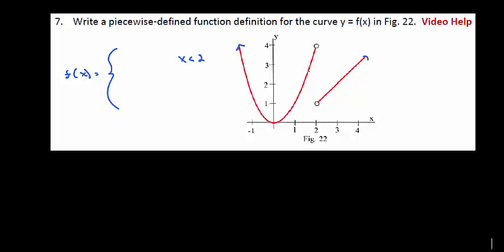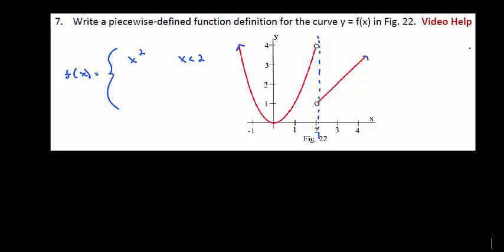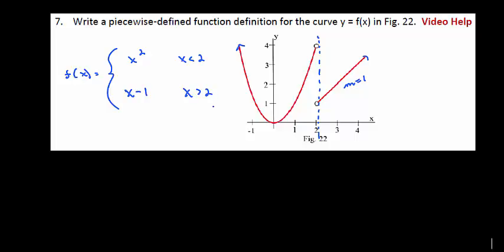Video 139 Module 0.4.3 HW9 Ex7 Piecewise Defined Function Equation 20121445